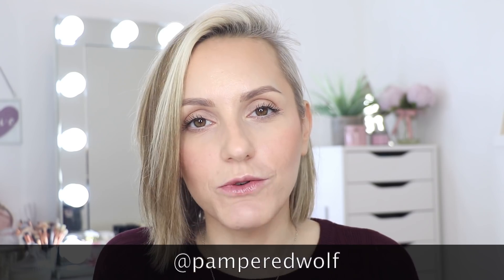YSL Touche Éclat High Cover Concealer Review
I'm always after a great high coverage concealer for mature skin. The higher the coverage the less product needed and therefore the lower the chance of creasing or caking throughout the day. But will this new high end concealer impress me as much as some drugstore counterparts that are one quarter of the price???

PRODUCTS USED
YSL Touche Éclat High Cover Concealer (shade 0.75 Sugar) - £26/$35
MAC Prep&Prime (shade bright forecast) - £21/$27

BRUSHES
ZOEVA 142 Concealer Brush

LAURA MERCIER Flawless Lumiere Foundation (shade 2N1.5 Beige)
NYX Micro Brow Pencil (Ash Brown)
URBAN DECAY Brow Blade (shade Brown Sugar)
CHARLOTTE TILBURY Pretty Glowing Skin Palette
CHARLOTTE TILBURY Legendary Lashes Volume 2 Mascara
BOBBI BROWN Extra Lip Tint (shade Bare Nude)